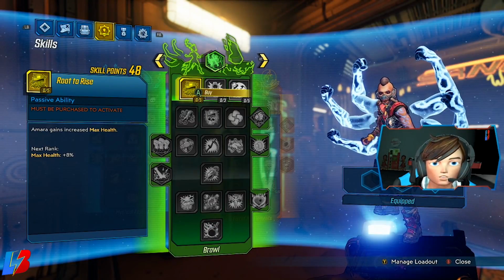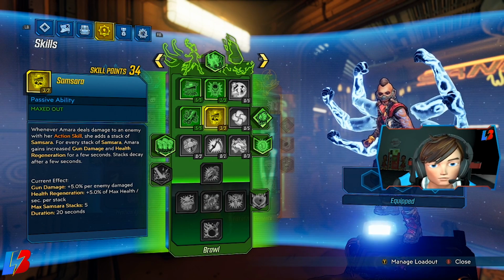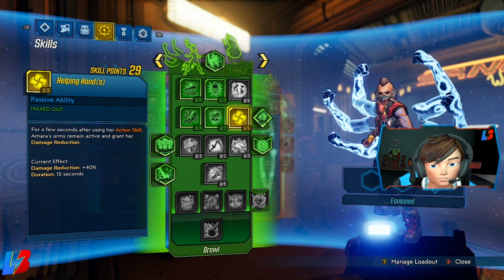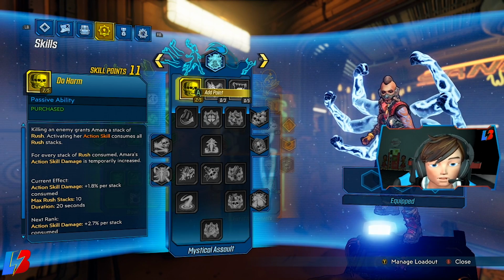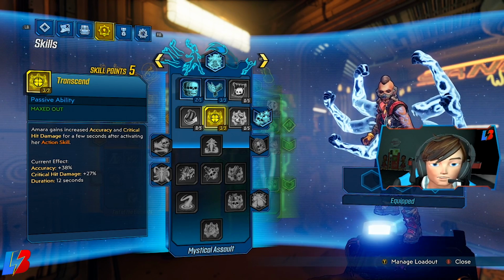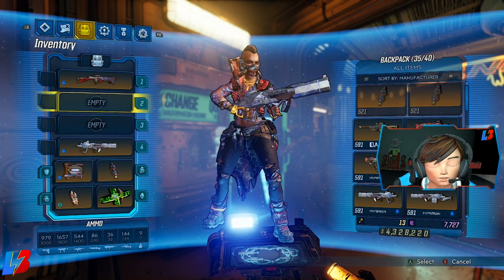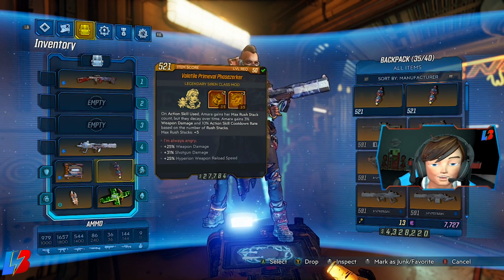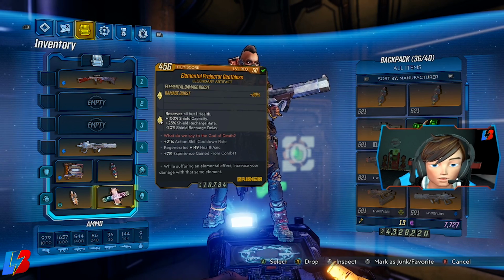Borderlands 3 AMARA BUILD MAYHEM 4 READY - SHOCKANATOR RAID READY | Max Health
Here is the borderlands 3 amara build mayhem 4 ready and that will have you set for the raid when it comes out as I called my build The Shockanator. I will show you how to get ready for mayhem 4 and how to get the best build for the borderlands 3 raid. I will give show you all my gear and skills along witht the weapons that I use for Amara best build for mayhem 4 and it is super tanky.